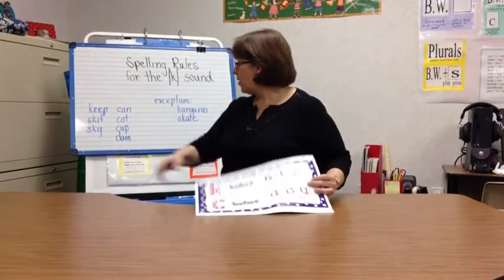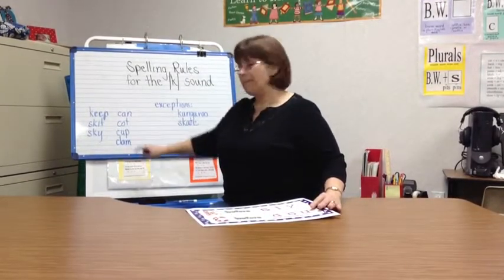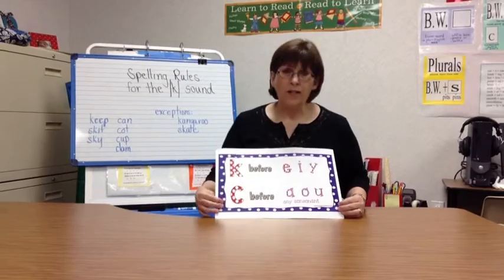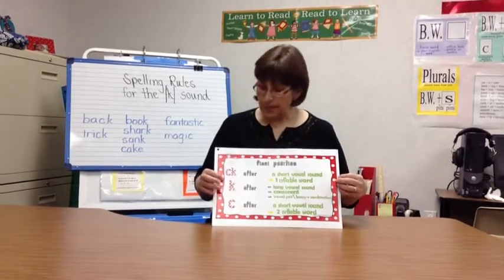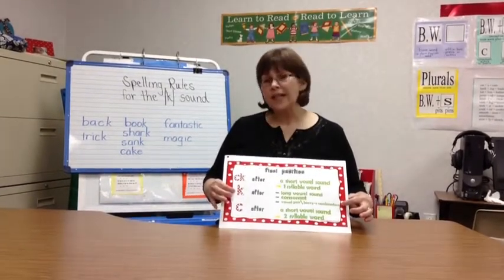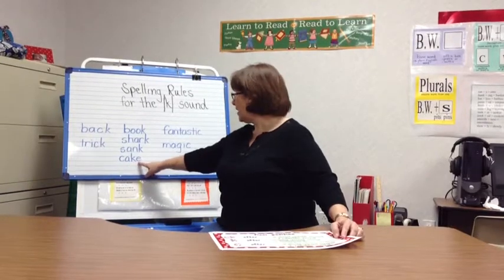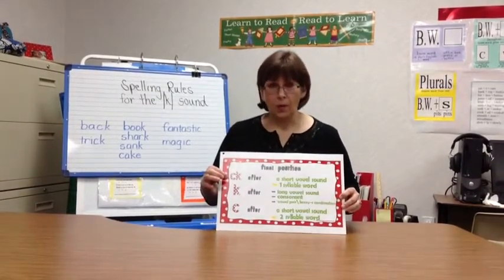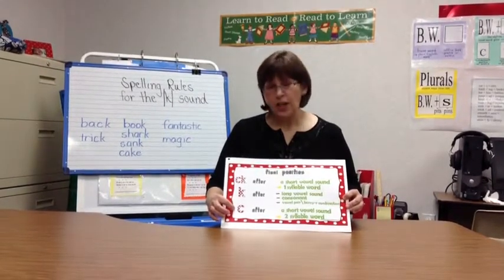Spelling ( k )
The rules for spelling the / k / sound in the initial, medial, and final positions of words.